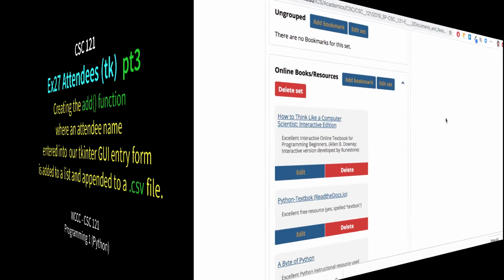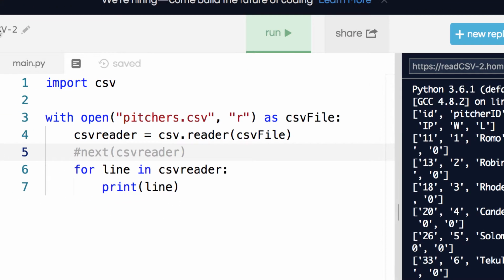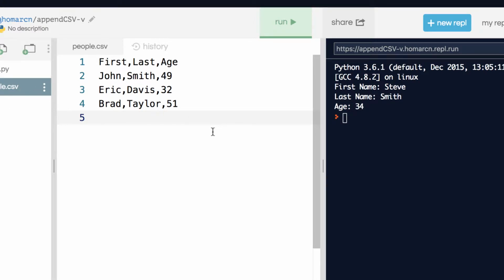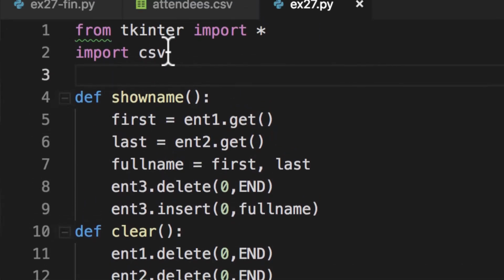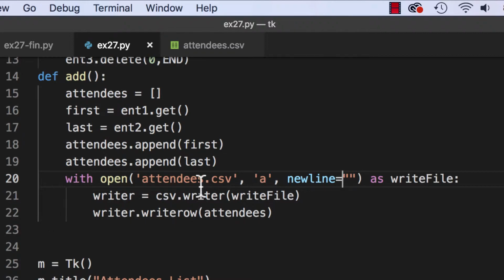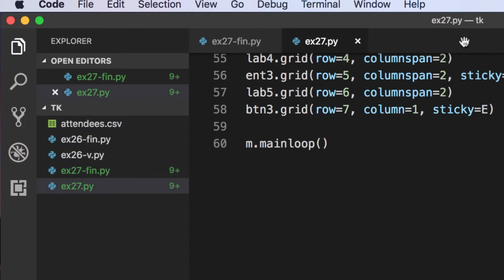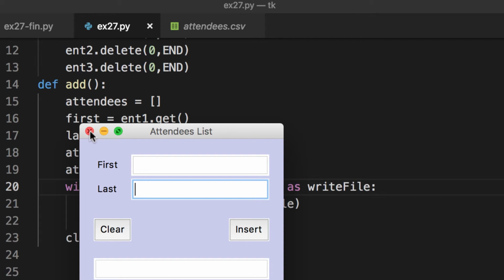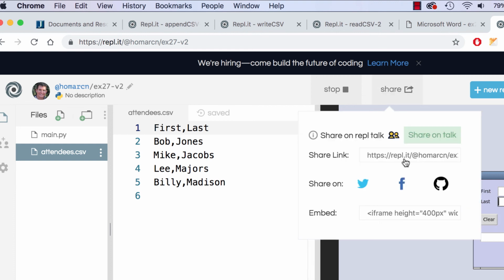csc121-ex27attendees_pt3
Creating the add() function where an attendee name entered into  our tkinter GUI entry form is added to a list and appended to a .csv file.